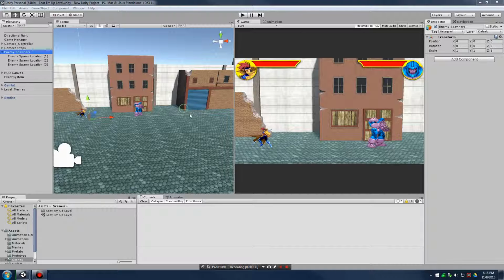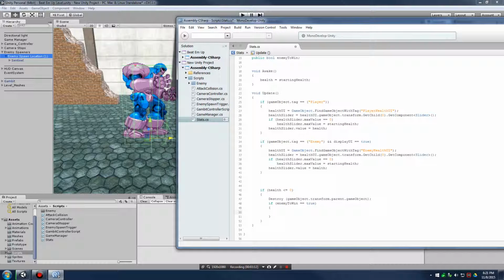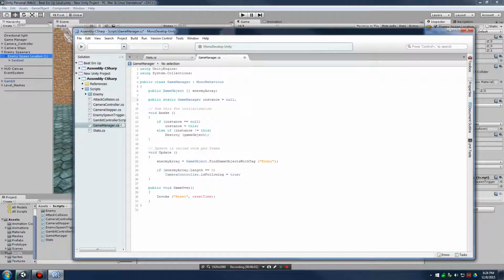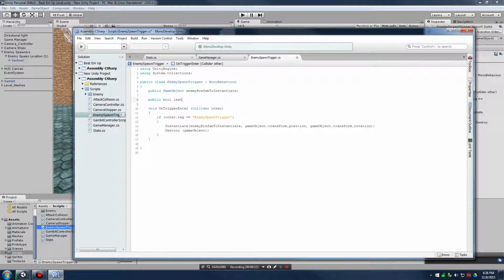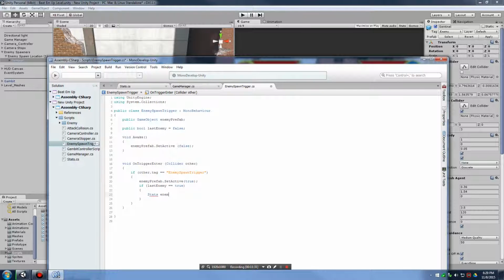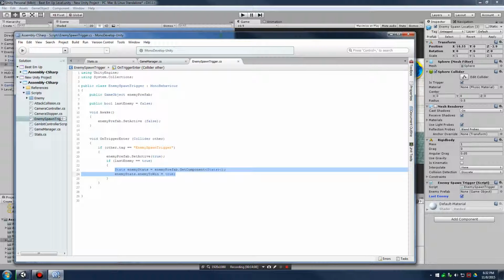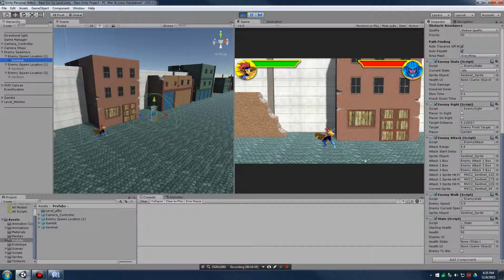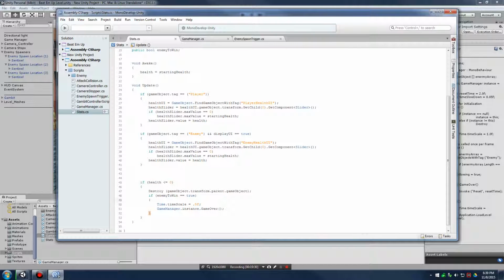SGD 213 Chapter 03 Beat Em Up Milestone 3 Game Mechanics Part 8 Win Condition